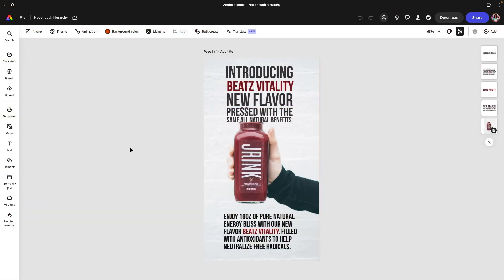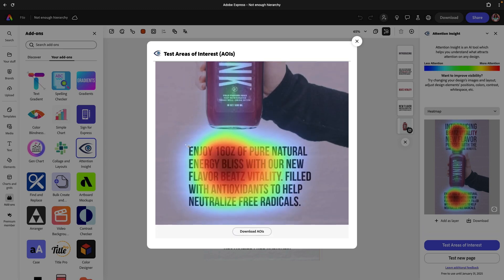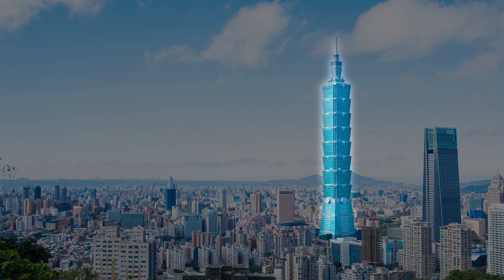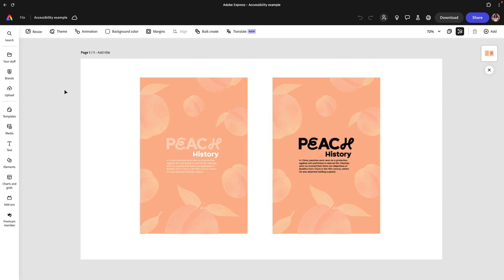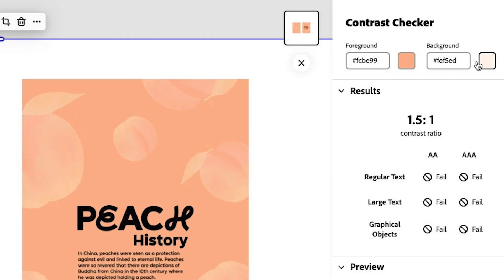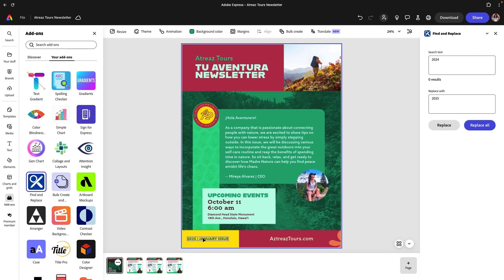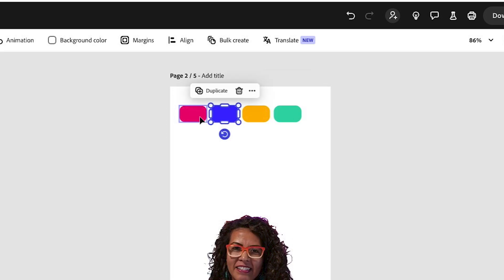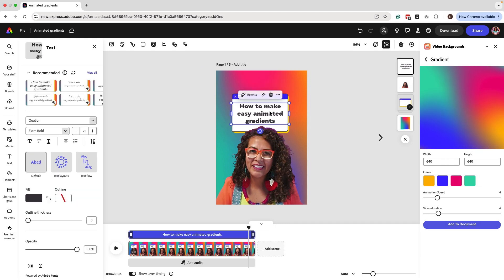Top 5 Must-Have Adobe Express Add-Ons You Need to Try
The top 5 must-have add-ons for Adobe Express! These tools will save time, improve your workflow, and elevate your designs.

Here’s what we’ll cover in this video:
00:00 Intro

00:19 - 1️⃣ Attention Insight: create better design hierarchies with heat maps that show where users focus their attention.

03:40 - Content Highrise strategy

05:33 - 2️⃣  Color Blindness Simulator: preview how your designs look for different types of color blindness, making your content inclusive for everyone.

06:42 - 3️⃣  Contrast Checker: check your designs for enough contrast to stay accessible and visually striking.

07:59 - 4️⃣  Find and Replace: Speed up editing by quickly replacing text across longer Adobe Express files.

09:15 - 5️⃣  Video Background: effortlessly create animated backgrounds with gradients.